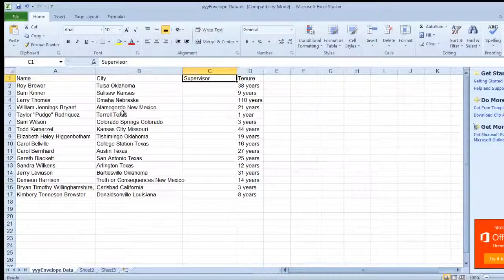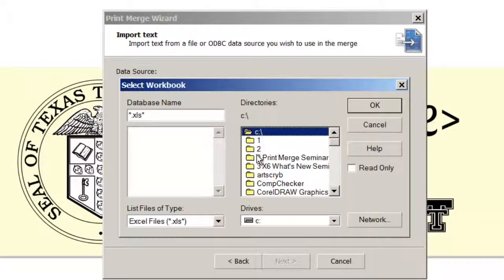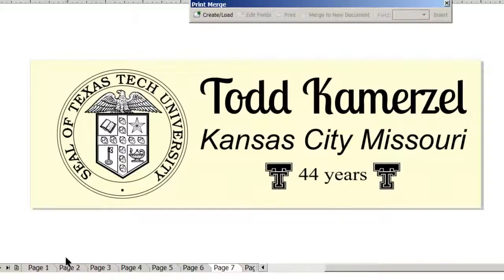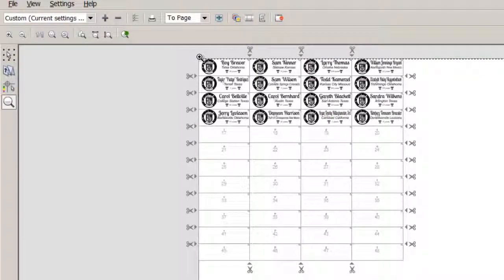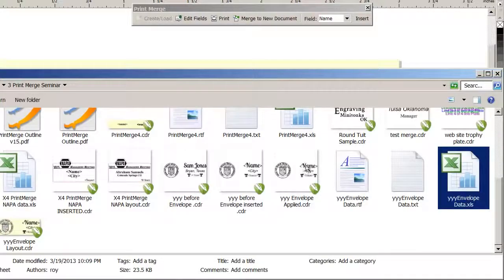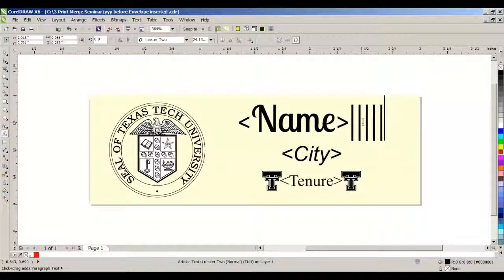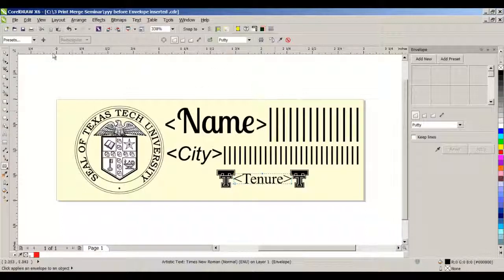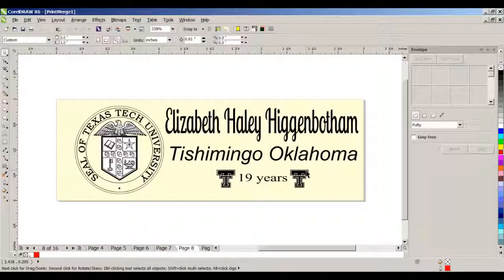Autocondensing text with CorelDRAW Print Merge